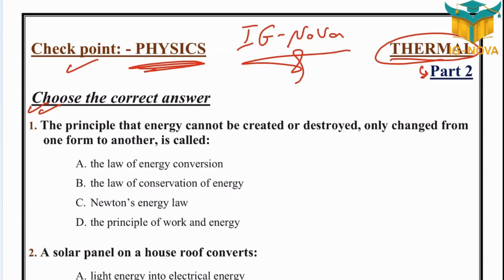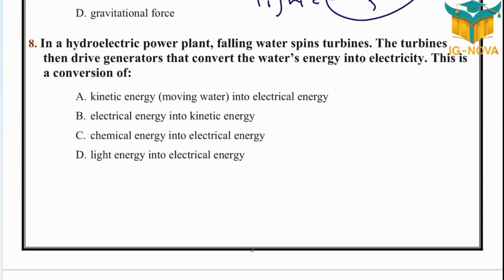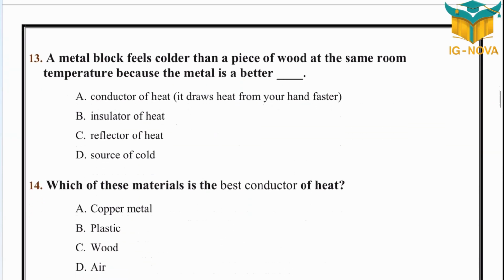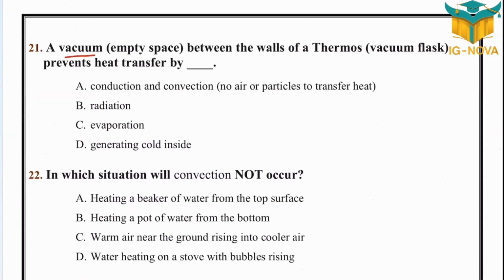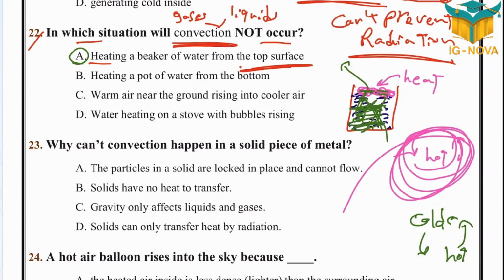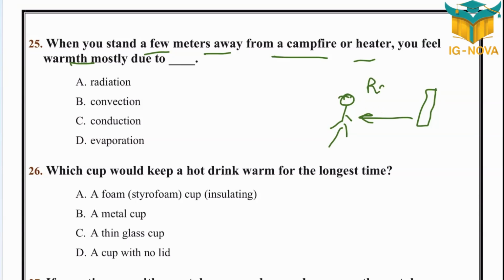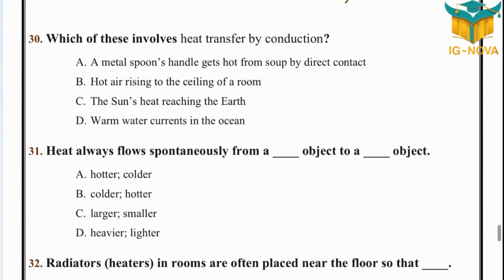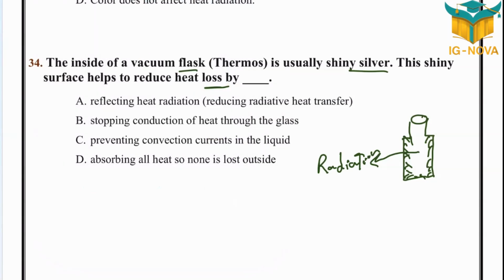Heat Transfer | Checkpoint Science Worksheet Solved Step by Step | With Mr. M. Mousa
Heat Transfer | Conduction, Convection & Radiation | Checkpoint Science Worksheet Solved Step by Step | With Mr. M. Mousa

Welcome to IG-NoVa, where checkpoint science meets clarity, confidence, and Cambridge success.
In this video, Mr. M. Mousa walks you step by step through a full Checkpoint Science worksheet on Heat Transfer, covering Conduction, Convection, and Radiation — with clear logic, key terminology, and top-scoring exam strategies.

This video is ideal for students in British international schools across the GCC and Egypt, especially those preparing for the Cambridge Lower Secondary Checkpoint exams.

Whether you're learning in class, revising at home, or preparing for a checkpoint mock — this is your full-topic walkthrough.

🔍 What You'll Learn – Step by Step:
✅ The scientific differences between conduction, convection, and radiation
✅ How heat energy moves through solids, liquids, and gases
✅ Real-life examples explained the Cambridge way
✅ Exam-style questions on heat transfer with full-mark phrasing
✅ Mistakes students often make — and how to fix them

Every concept is broken down clearly — just like a checkpoint science pro would do it.

🎯 Ideal For:
🎓 Students in British curriculum schools in the GCC & Egypt
🏫 Cambridge Stage 8 and 9 learners
👨‍👩‍👧 Parents looking for structured, exam-aligned learning
🎒 Private candidates & homeschoolers preparing smart

💡 Why Learn With Mr. M. Mousa?
Because learning science shouldn't be confusing — it should be clear, logical, and step by step.
With Mr. M. Mousa, every lesson is built on:

✔️ Real examiner-style thinking
✔️ Cambridge curriculum alignment
✔️ Structured walkthroughs made for students
✔️ A calm, clear voice that simplifies even tricky concepts
✔️ Deep knowledge of teaching in GCC and Egyptian contexts
✔️ A style that trains your thinking, not just your memory

You're not just watching a solution — you're building a science mindset.

💬 Got a topic request? Drop it in the comments — we respond to every student.

Checkpoint Science worksheet on heat transfer solved step by step

Ideal for Cambridge students in GCC countries and Egypt

Conduction, convection and radiation checkpoint questions explained

How to write full-mark answers on heat transfer in science

Cambridge Lower Secondary science revision for thermal physics